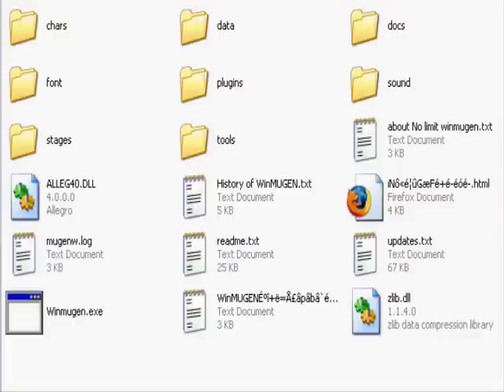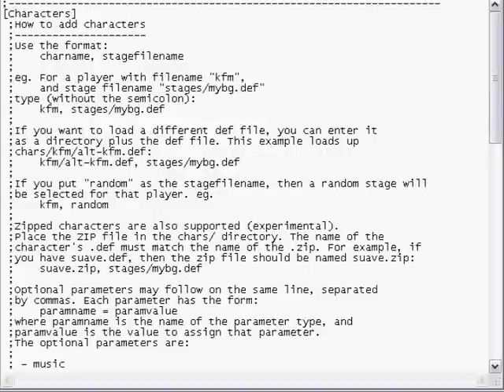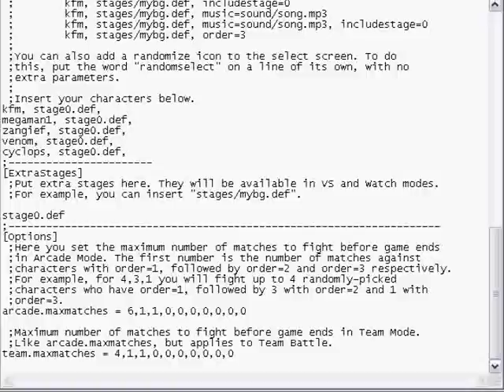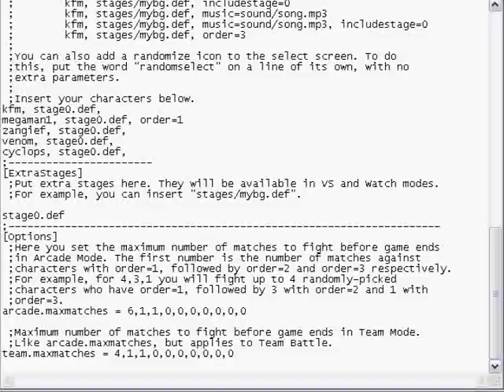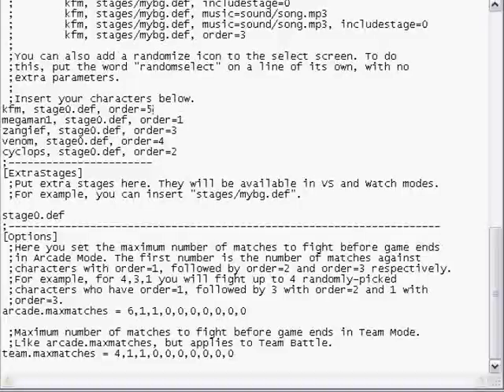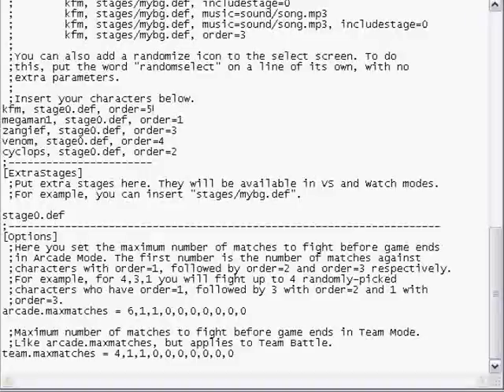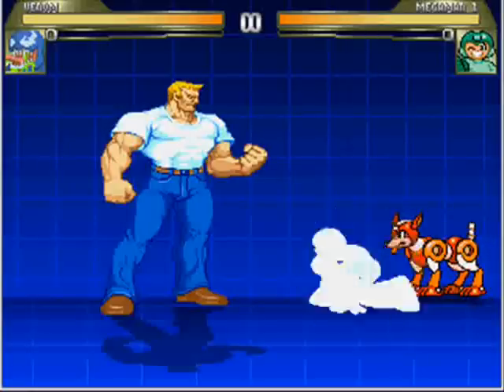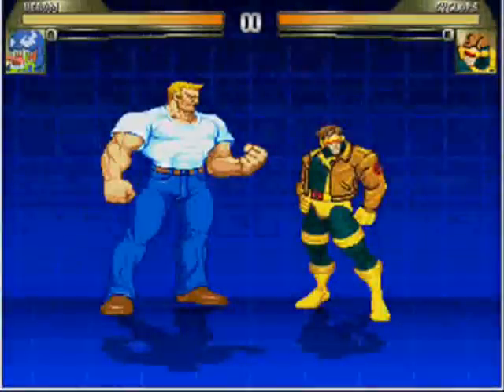How to set character order in Arcade mode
This tutorial shows how to setup the characters order in which you want to fight in Arcade mode, its very and simple and easy to learn ^_^